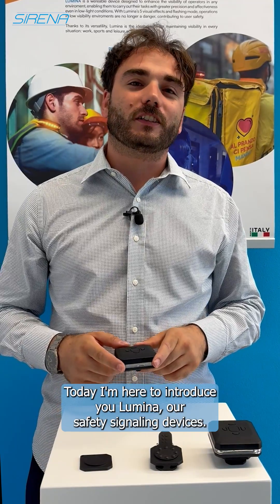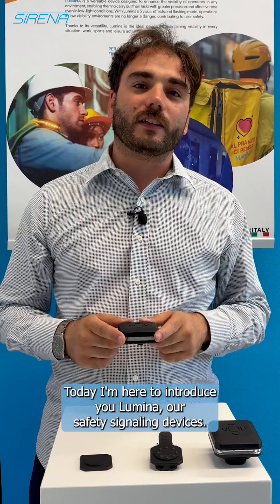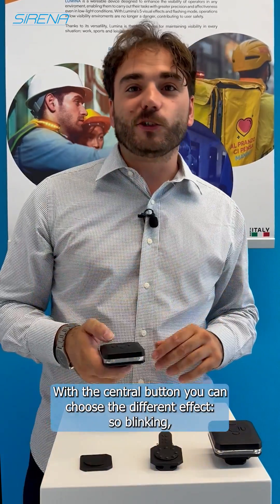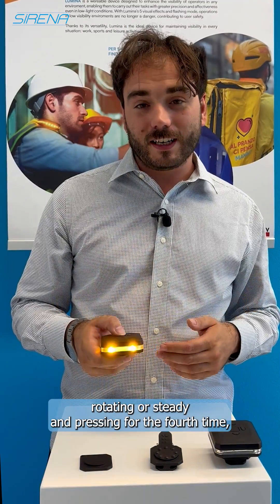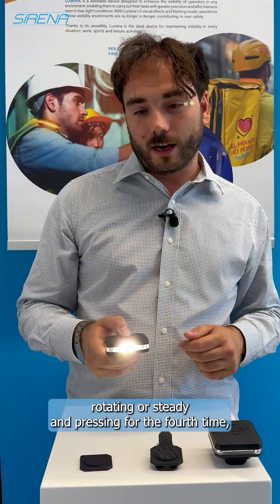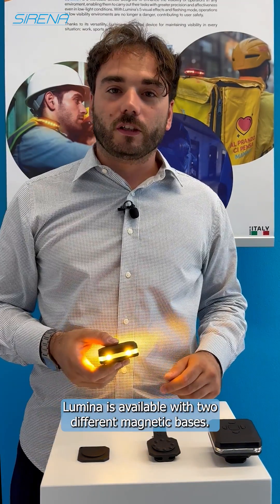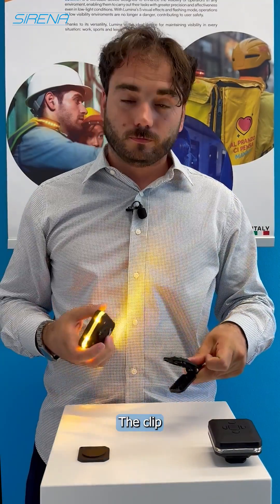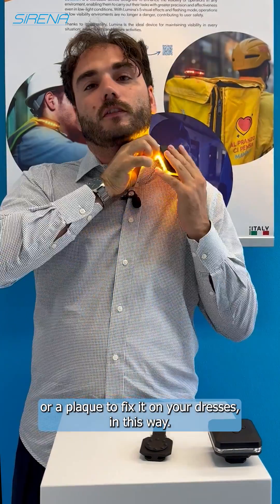Lumina - the wearable safety light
Sirena SPA has developed Lumina, the new wearable safety device designed to make operators visible in any situation while performing their work.